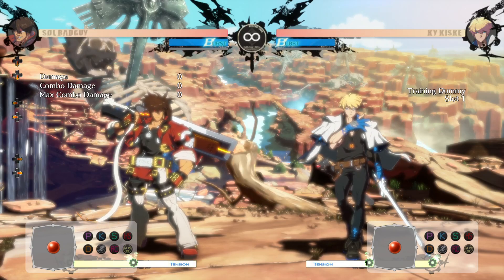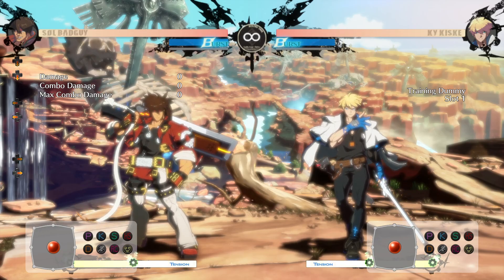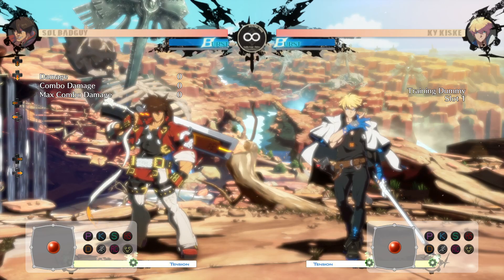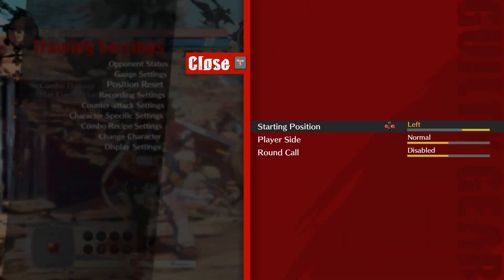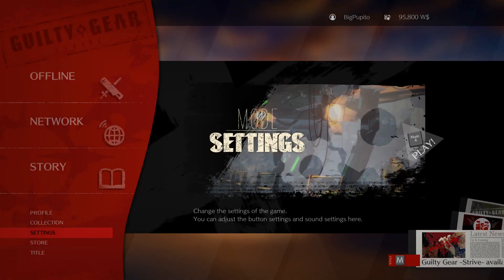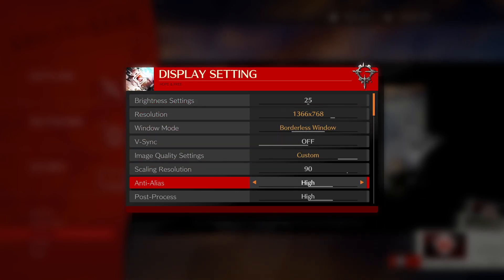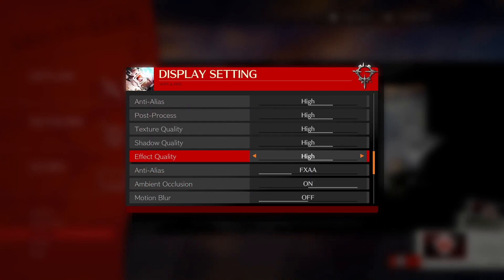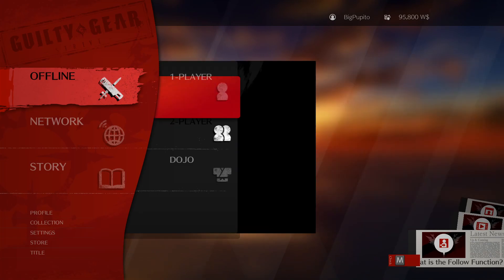Guilty Gear Strive PC Bloom Glow Blur Fix 2021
If you are playing Guilty Gear Strive GGST on PC and you have a problem where everything looks blurry, it glows or looks like bloom has been turned on, this is the fix for you.